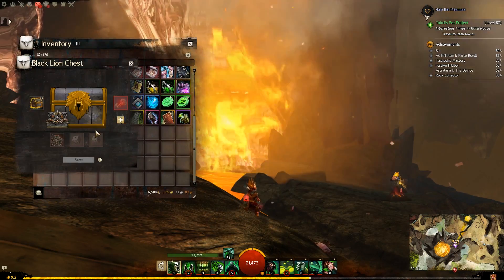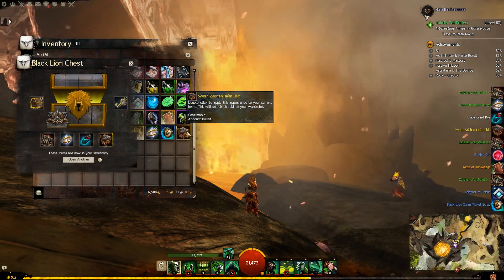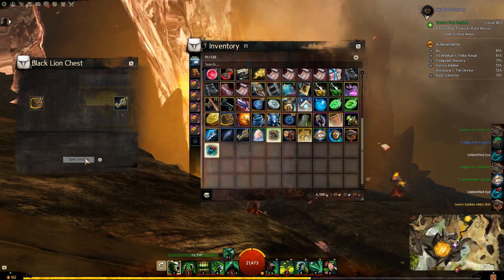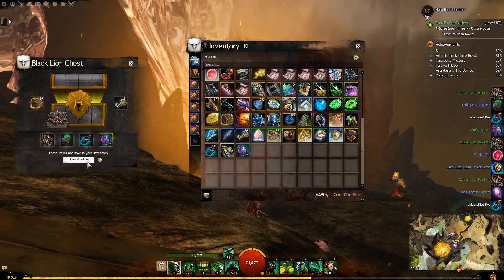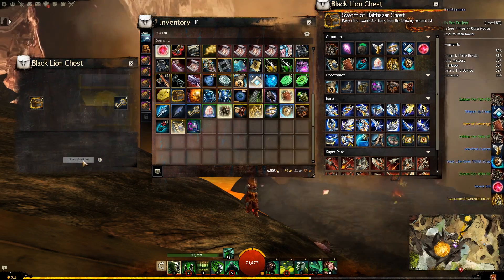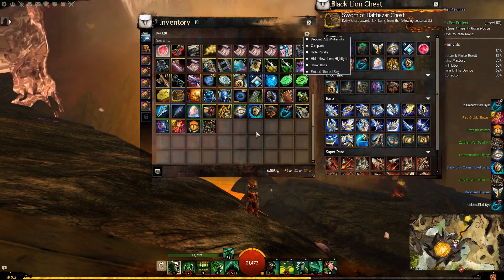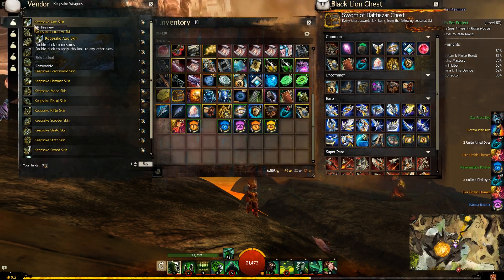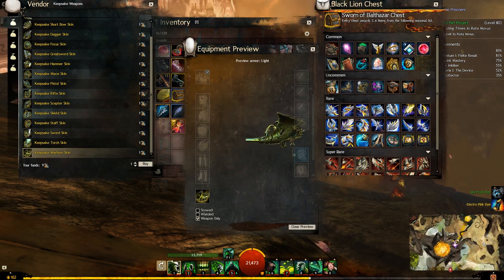GW2 - Opening 25 Sworn of Balthazar Chests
Finally a balance Patch :D Join me as I open 25 of the brand new Sworn of Balthazar Chests looking for the brand new Hounds of Balthazar Mail Carrier and Sworn Zaishen Helm